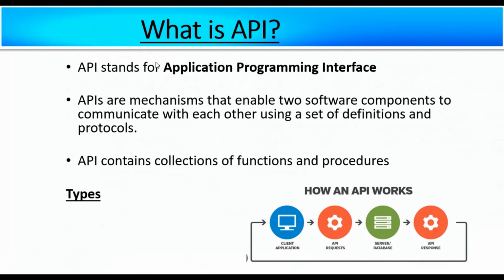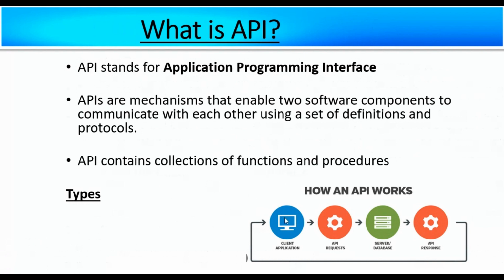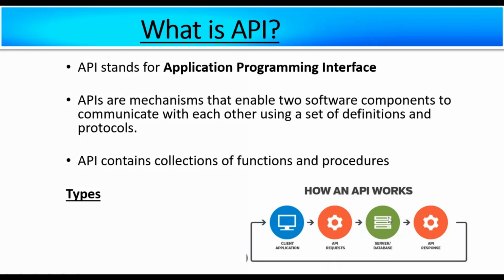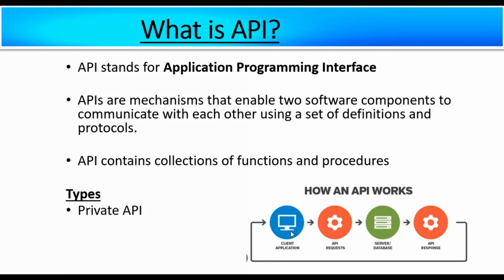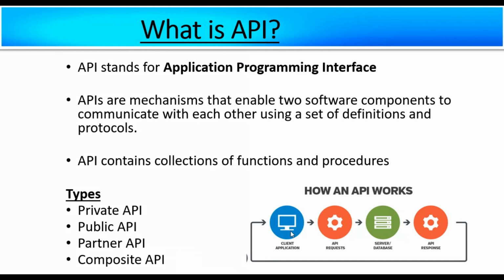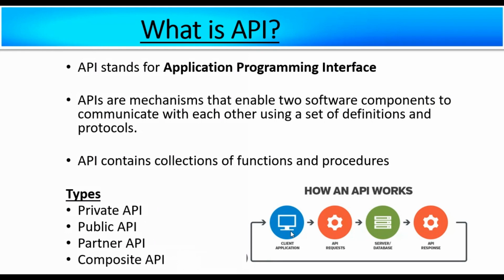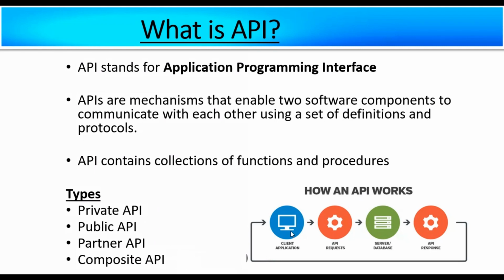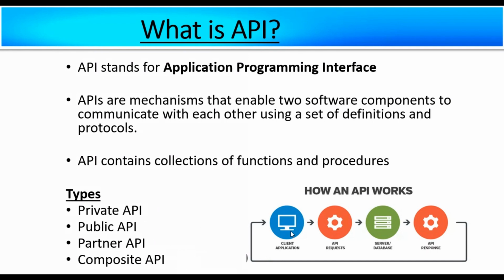Postman Tutorial #1 What is an API? Types of API & How an API Works?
Postman Tutorial for beginners | Rest API Testing Tutorial | Restful Webservices